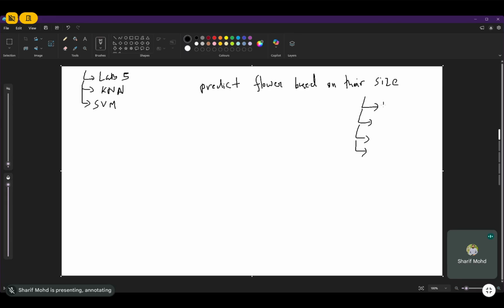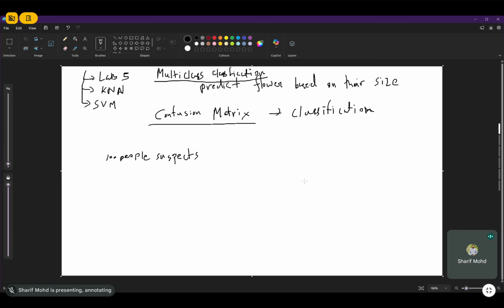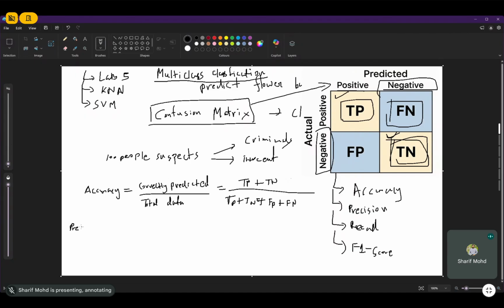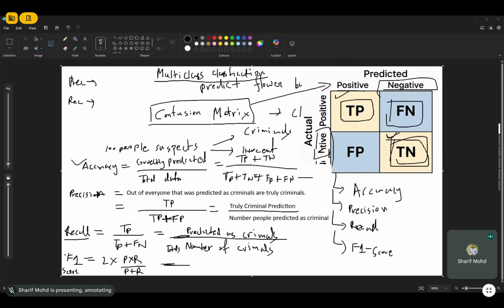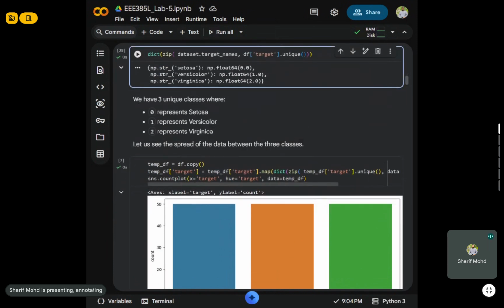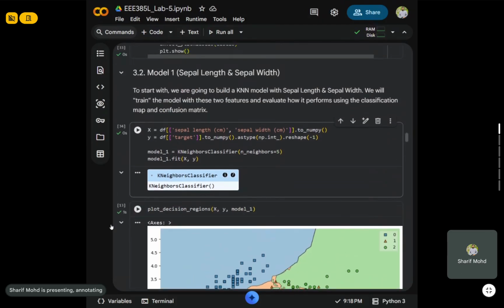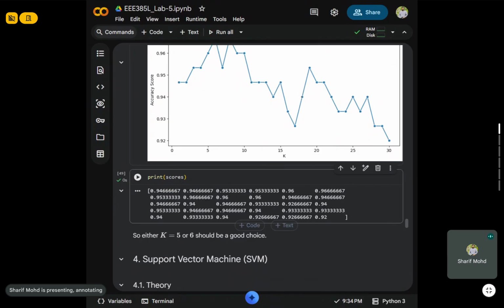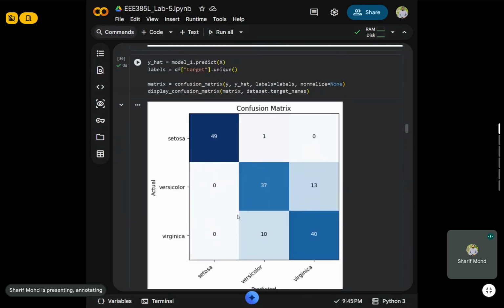EEE-385 Lab-5 online